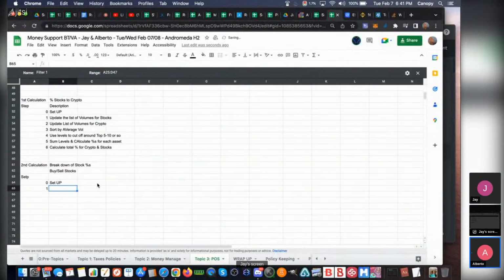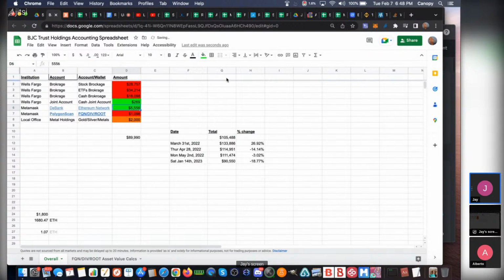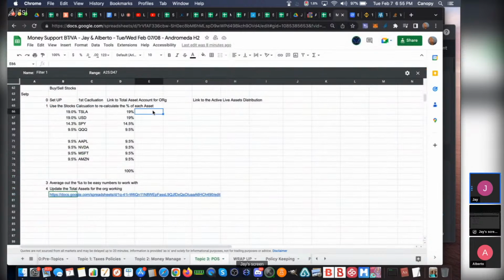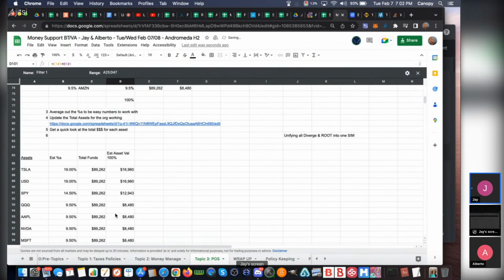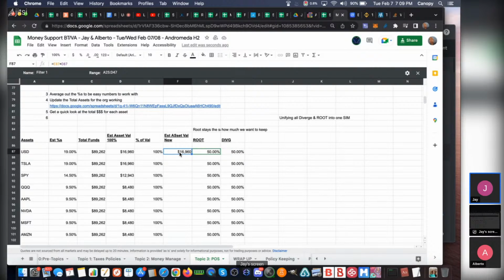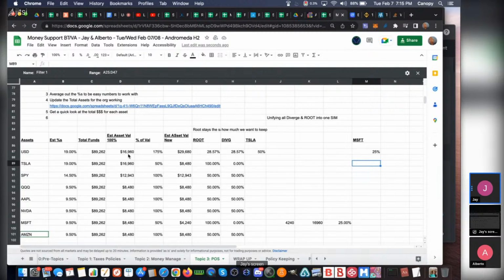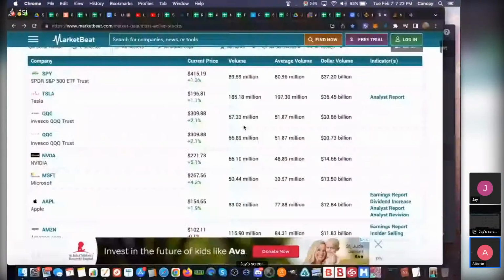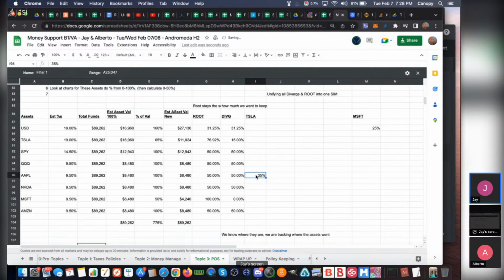BT Alberto & Jay - Money Session - Jay's CommUnity Work Live Stream